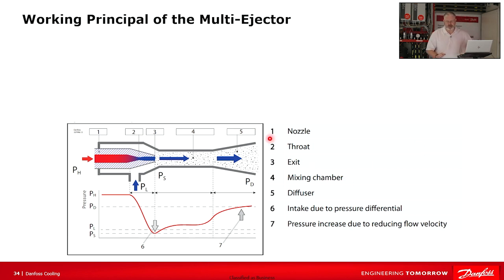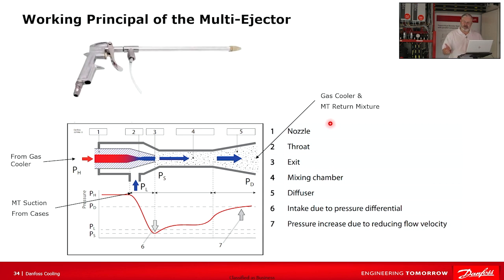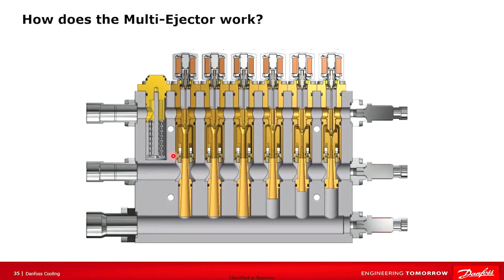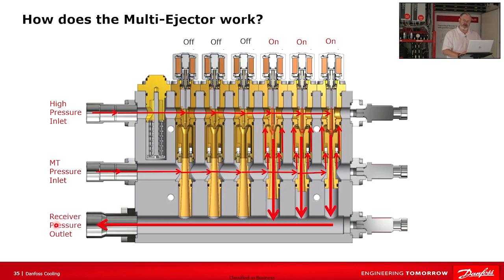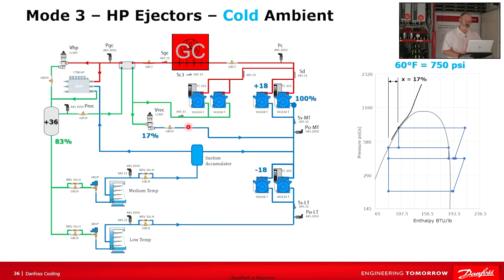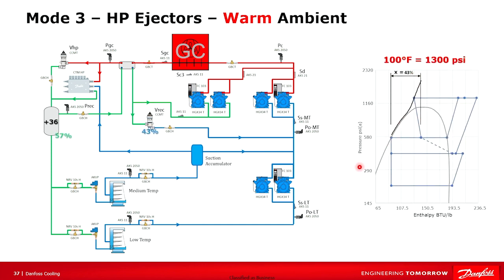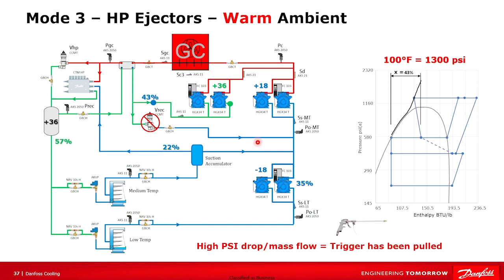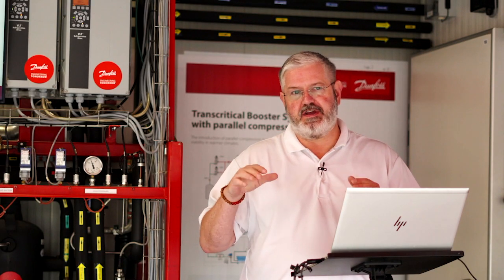[Clip 4] Ejectors | Mobile CO₂ Training Unit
In this clip from Danfoss' September 2023 livestream training from the Mobile CO₂ Training Unit, Applications Engineer Steve Moss walks through the principals of ejector systems, from multi-ejectors to HP-ejectors and how they operate differently in warm and cool conditions.

For more on Danfoss' Mobile CO₂ Training Unit, visit our

To watch the full session or other clips from the Mobile CO₂ Training Unit Live training, visit our playlist

In 2016, Danfoss developed its one-of-a-kind Mobile CO₂ Training Unit, sending this proprietary shipping container worldwide to deliver the perfect blend of equipment and components for CO₂ solutions, training panels, and interactive learning modules directly to thousands of installers, service technicians, and OEM engineers that want to learn how to take full advantage of the natural refrigerant.

The Mobile CO₂ Training Unit is outfitted with an array of solutions ranging from simple gas-bypass systems to more complex parallel compression solutions with or without heat reclaim. Moreover, the training unit introduces Danfoss’ ejector technology, which industry experts recognize as key in the evolution of transcritical CO₂ refrigeration. These ejectors have the potential to enhance the energy efficiency of their systems by up to 20% on the hottest days of the year, thus solving a problem that previously hindered the use of transcritical CO₂ systems in warmer climates.

As the transition towards a more environmentally friendly future continues, the need to understand CO₂ refrigerant technology continues to be a key differentiator for your business.